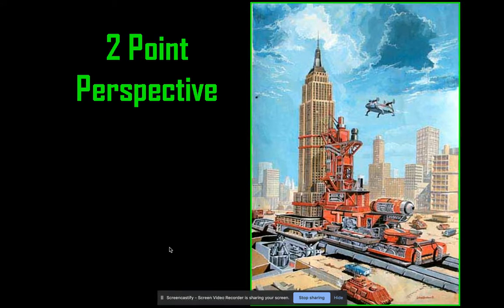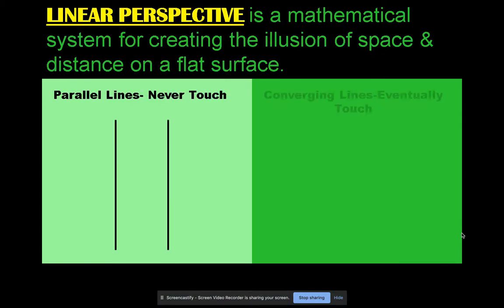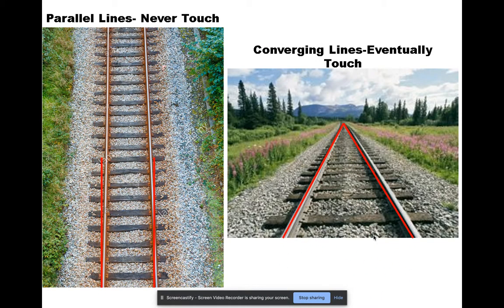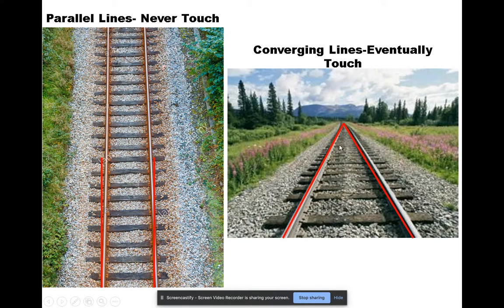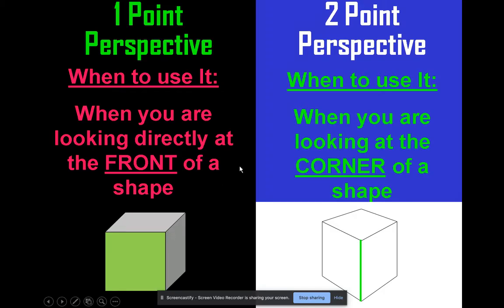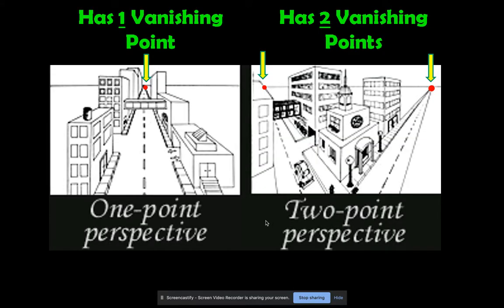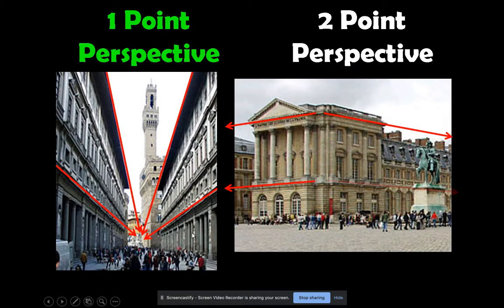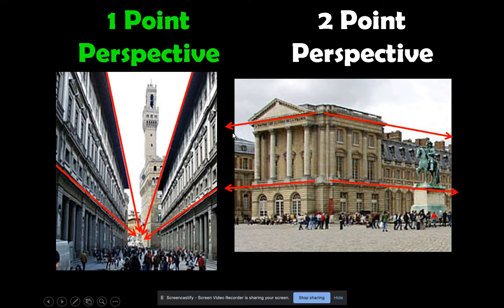2 Point Perspective Introduction Lesson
2 Point Perspective Introduction Lesson